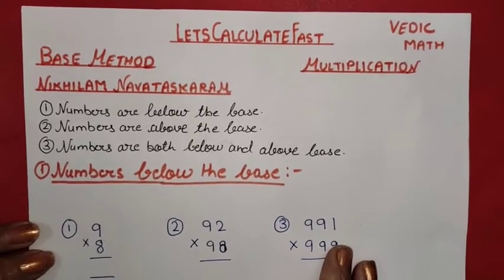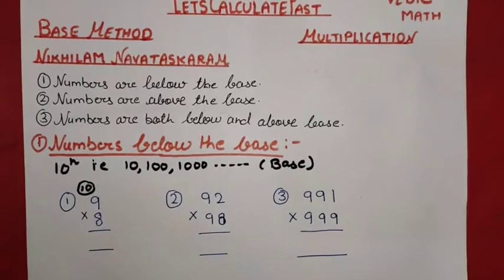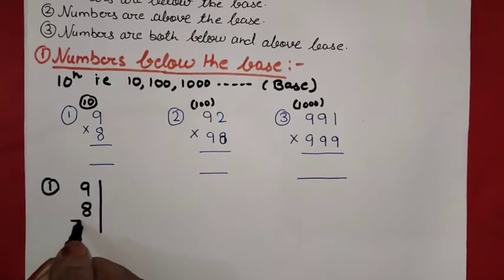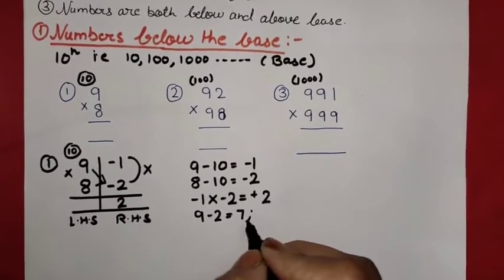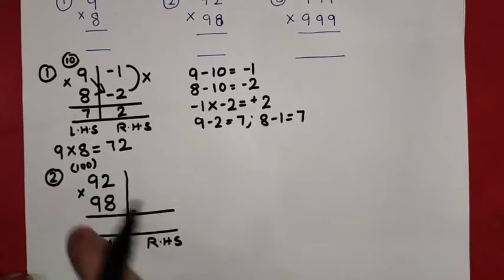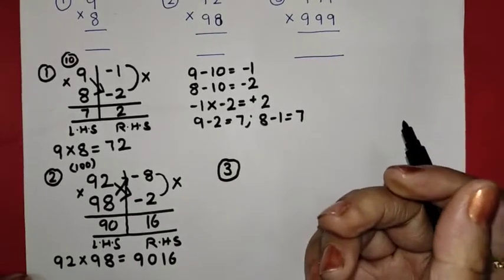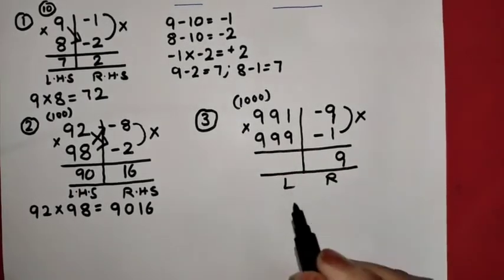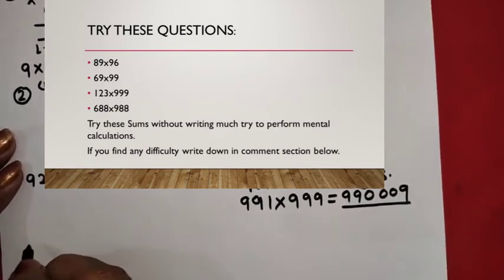Vedic Math Multiplication |Part 3.1|Base Method|Numbers to be Multiplied are below the Base